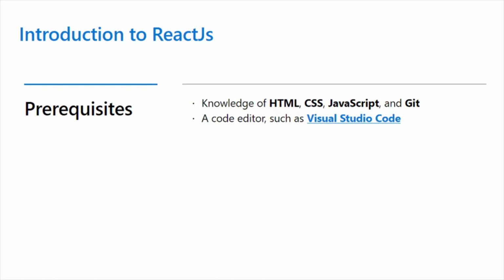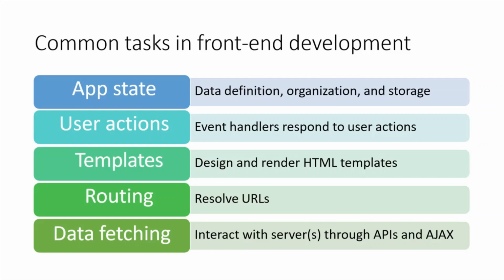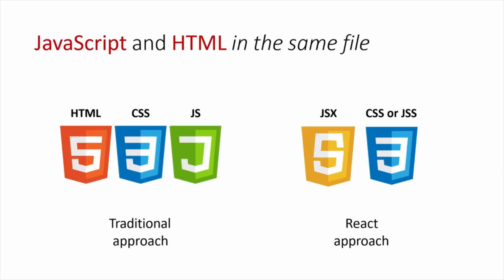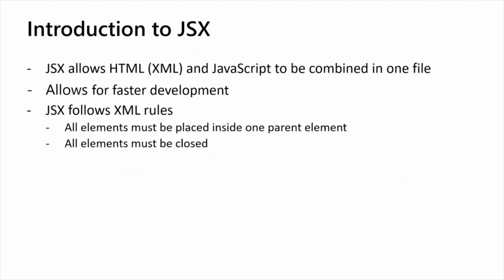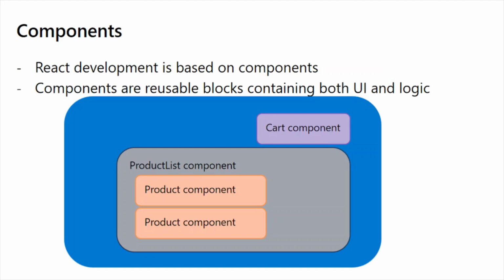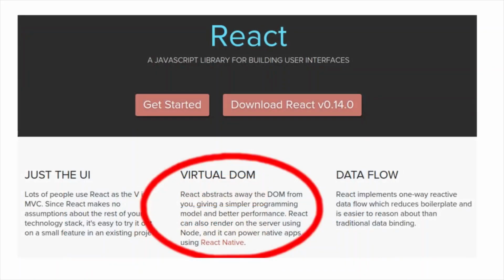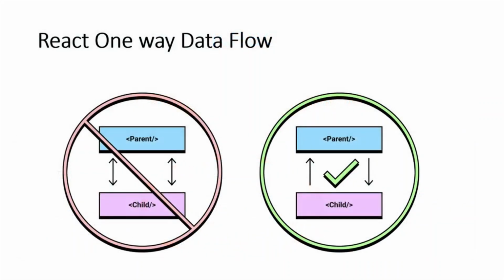Introduction to React Js | Complete React Course #1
Introduction to React.js and its significance.
Understanding React's component-based architecture.
Advantages of using React.js for web development.
Declarative programming and its role in simplifying UI development.
How React handles efficient DOM updates for better performance.